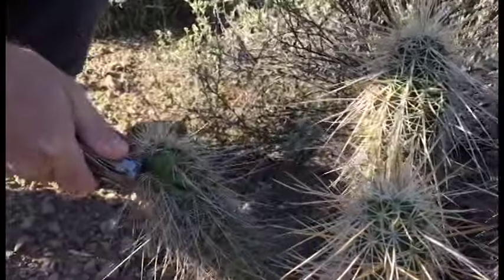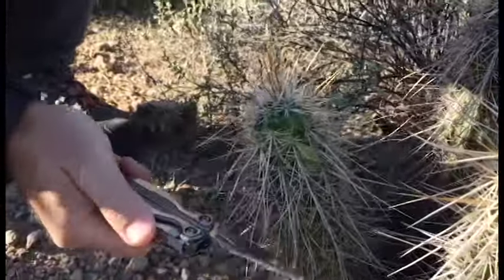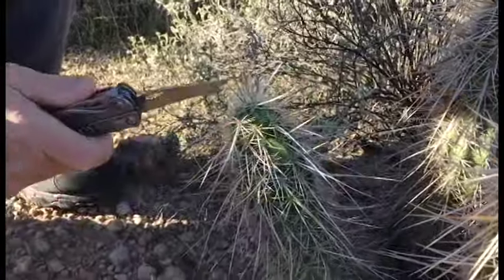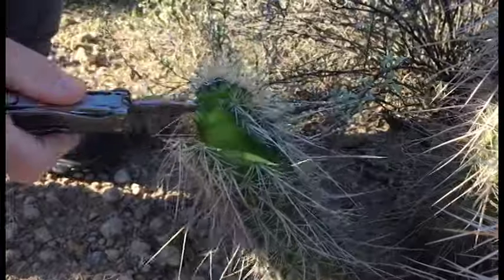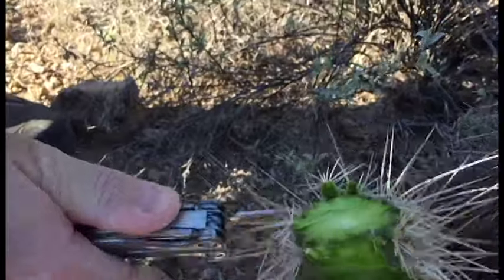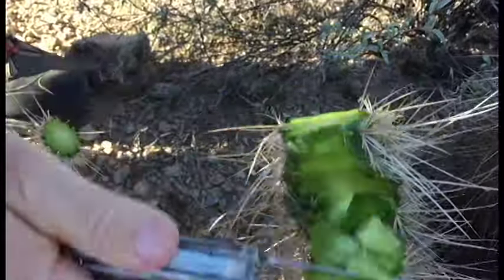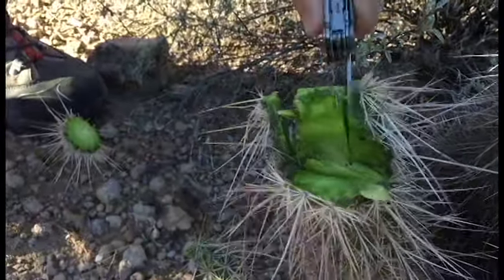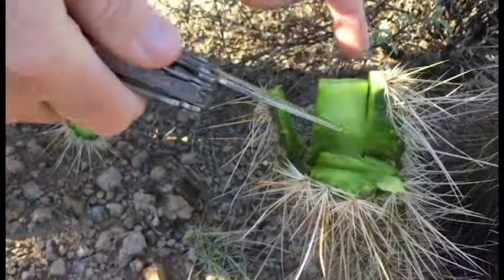Eating a Hedgehog Cactus (Pickle of the Desert) for Survival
The Cucumber or Pickle of the Desert is loaded with liquid and vitamins. A good source for survival or a quick snack out in the arid desert.

Visit for more tips and hiking trails in Arizona

ArizonaTrekker.com